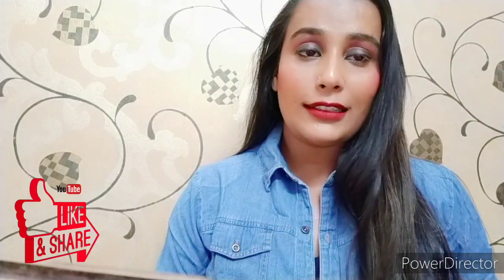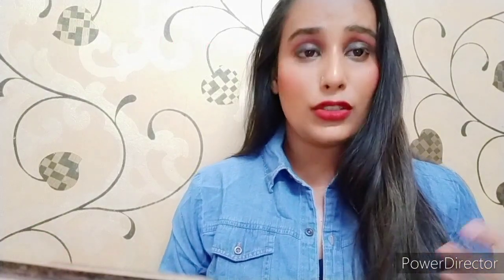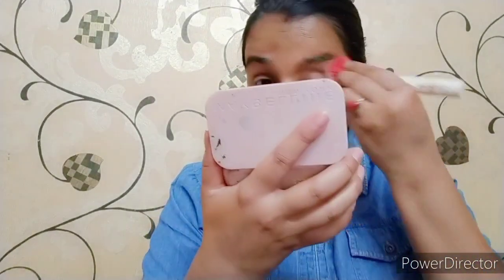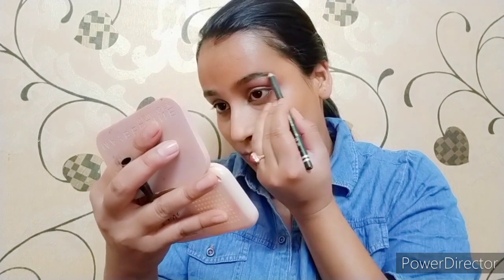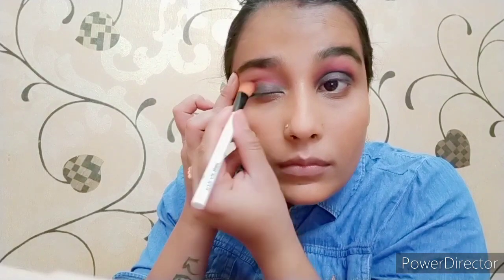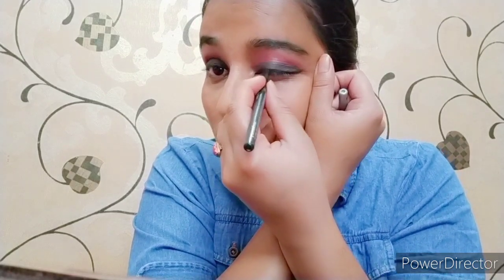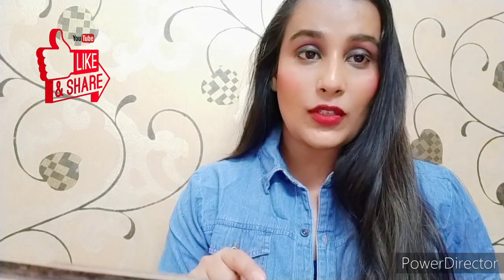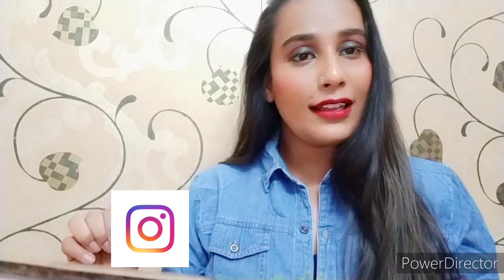Get ready with me( makeup to wear with denim) cherry style hub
Hi guys! I decided to do a Denim inspired smoky eye for Denim Day which is coming up on April 27th! I'm loving this dark blue eye shade for a spring smoky eye! Hope you like it! xoxo

5 Uses of Aloe Vera to Get Fair Skin | एलोवेरा के 5 उपयोग स्किन को गोरा बनाने के लिए_

Get Clear Skin in 3 Days | Skin Whitening Home Remedy

Dalgona Coffee (how to make dalgona coffe at home)

क्या आप गुलाब जल को Use करने का सही तरीका जानते हैं ?? Uses and Hacks of Rose Water for Skin_

Review & Demo : Garnier Sakura White Serum Mask | How to apply sheet mask on face

My *HUGE* Jewellery Collection |Best Of Sarojini Nagar,myntra

GARNIER MICELLAR CLEANSING WATER Review| NYKAA|

Love,
cherry Style hub

DESCLAIMER:The information provided by me is completely based on my personal experience and for general purpose only.It should not be considered as professional advice.I am not licensed medical practitioner. For any medical issues or medical problems please consult the doctor. The videos published on this channel is my own creation and protected under the copyright law and should not be used / reproduced , in full or part , without permission.